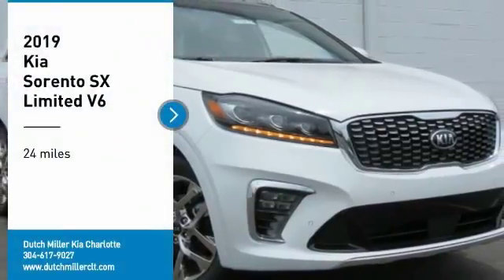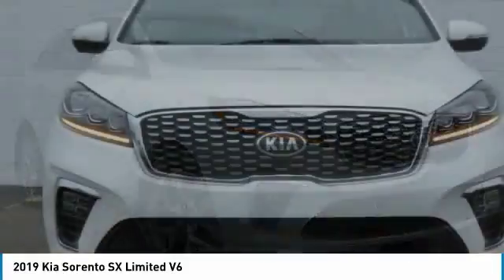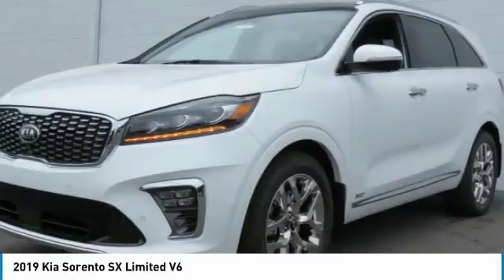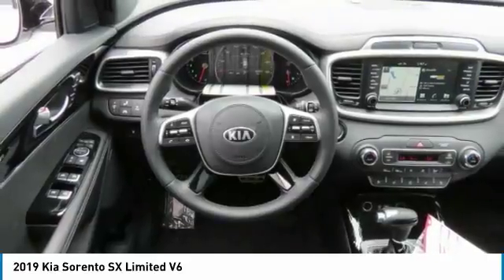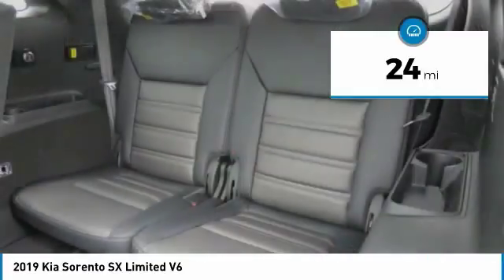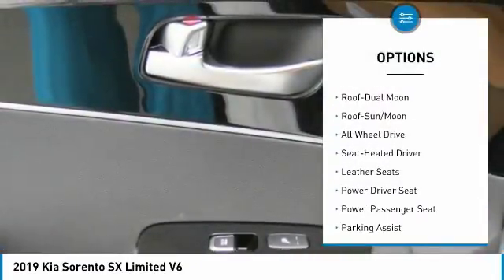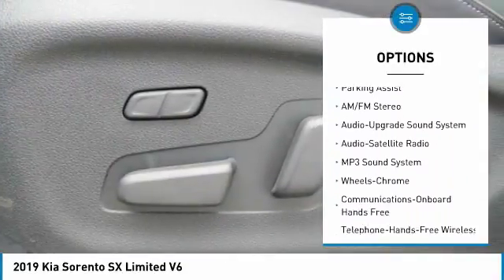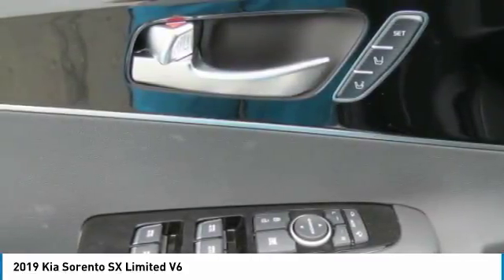2019 Kia Sorento Charlotte NC K190023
2019 Kia Sorento SX Limited V6

7725 South Blvd.

Looking for the right suv? Today could be your lucky day. this 2019 Kia Sorento could be yours.